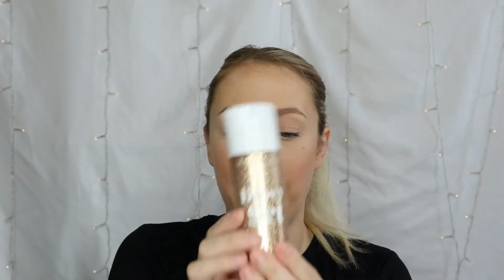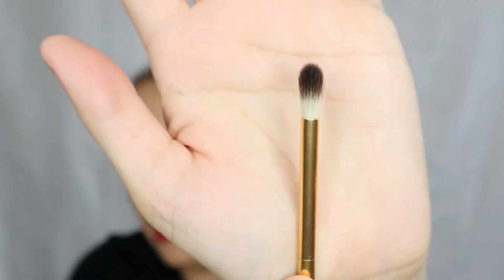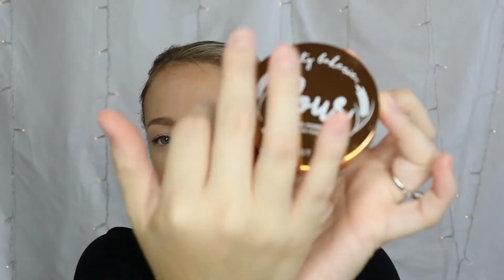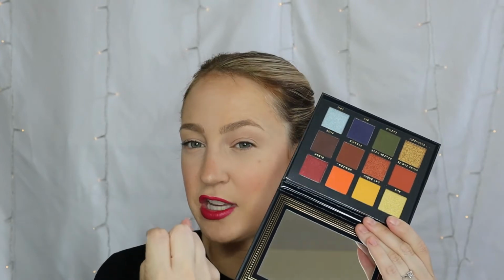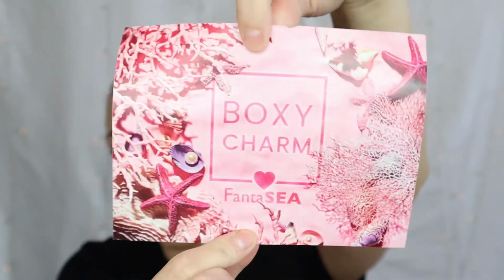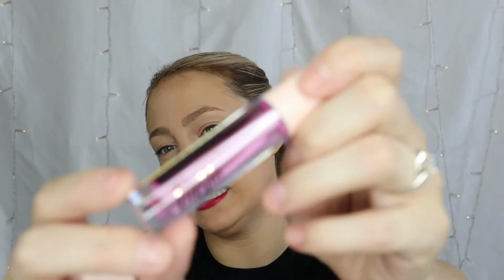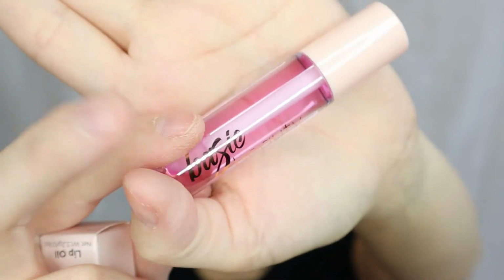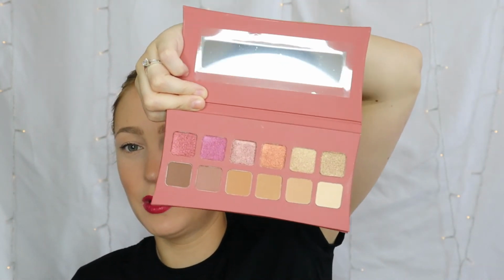BoxyCharm Unboxing | July 2021 | FantaSEA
July 2021 Theme: FantaSEA
Products in my BoxyCharm:
Illamasqua | Unveiled Artistry Palette ($50)
Dermelect Cosmeceuticals | Outcrease Retinol Trifecta Serum ($39)
Generation Skin | Hydrating Marine Algae Eye Patches ($49.99)
Alleyoop | Pen Pal 4-in-1 Makeup Pen ($25)
Basic Beauty | Summer Lip Oil ($18)